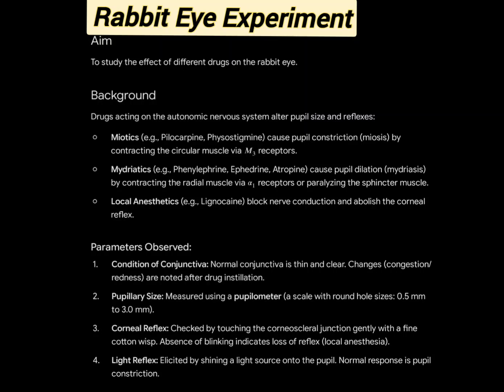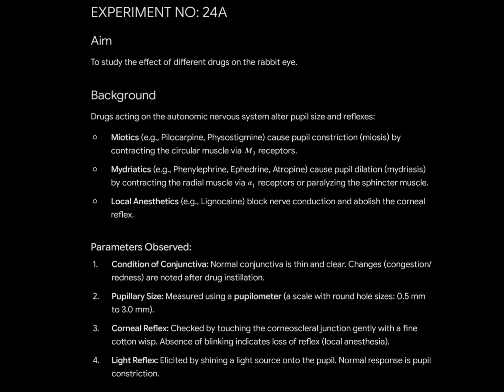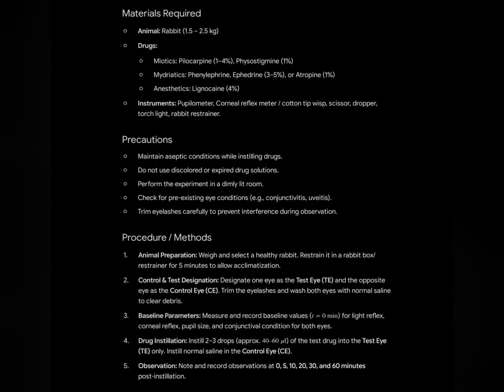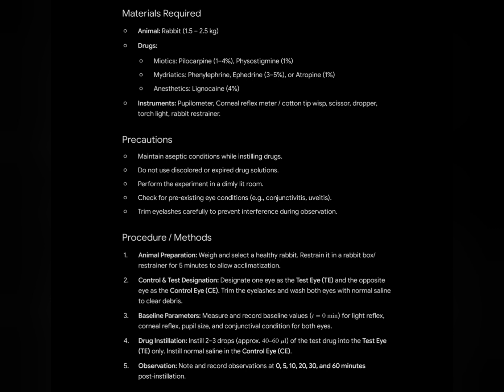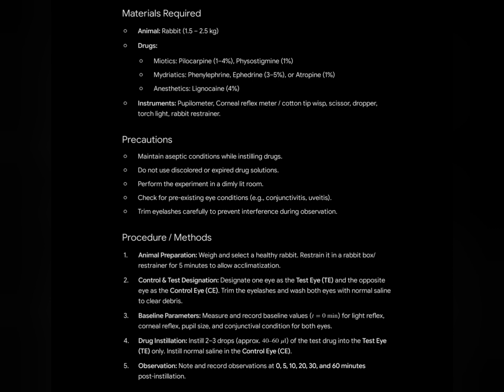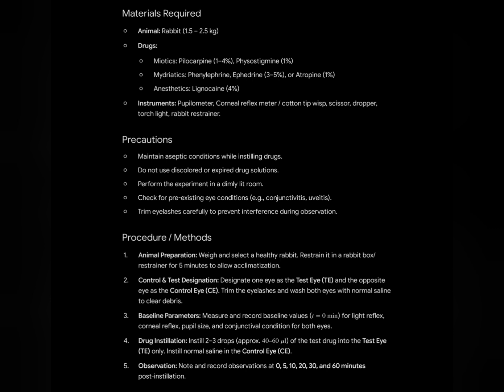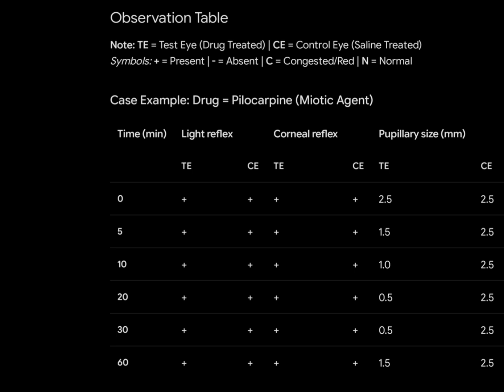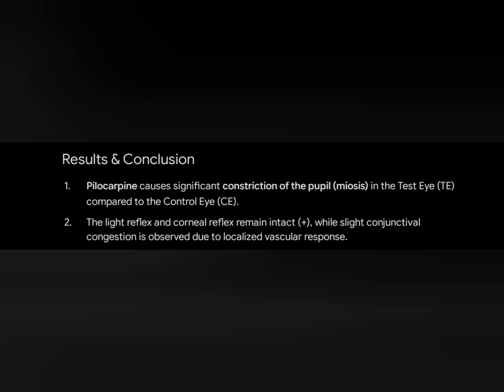Rabbit eye experiment MD Pharmacology experimental pharmacology